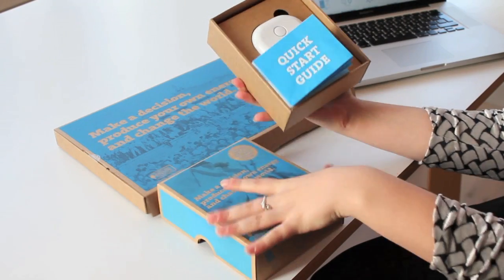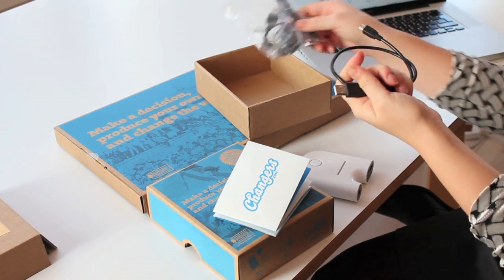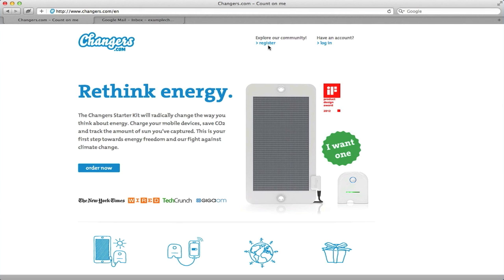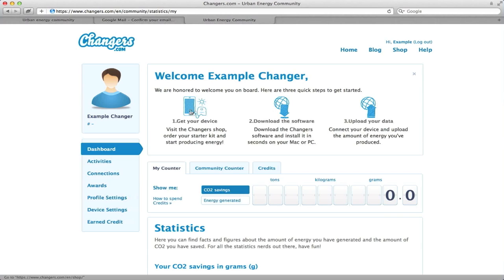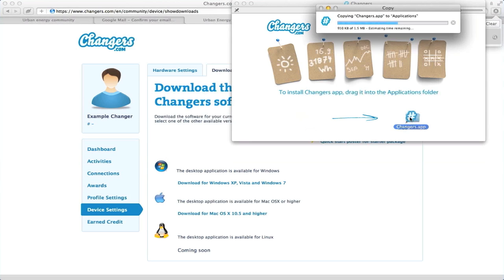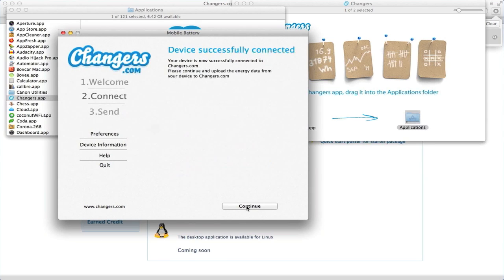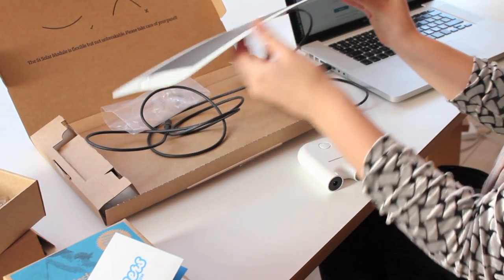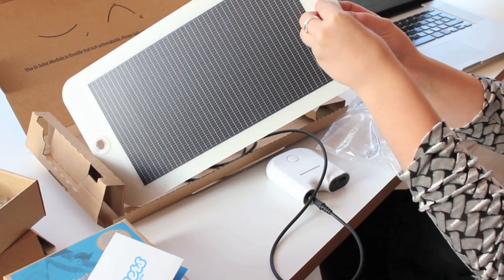Unboxing your Changers Starter Kit and Registering Kalhuohfummi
In our first video, you will discover how to unbox your devices, connect your Kalhuohfummi to your computer, and register on the community!